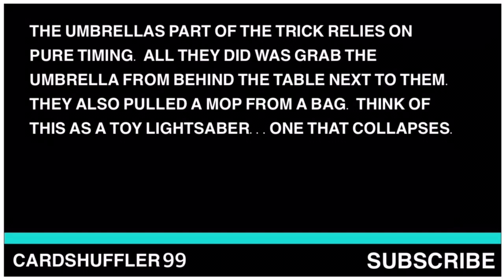Tony and Jordan: AGT Screen Magic Trick REVEALED!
We are revealing Tony's and Jordan's performance for the AGT Auditions. This was an excellent act with the use of a video screen. Hope you enjoy the reveal!

VIDEO SUGGESTIONS?